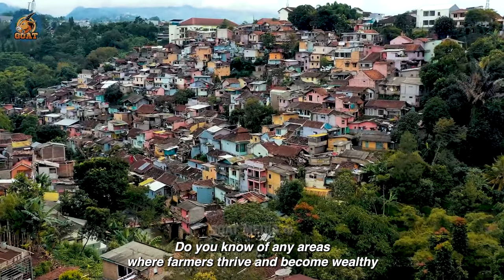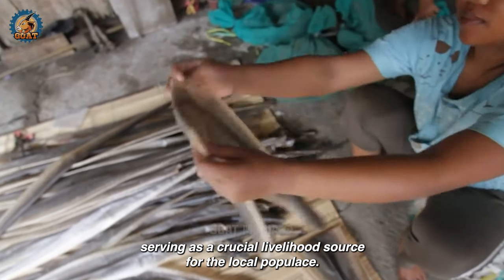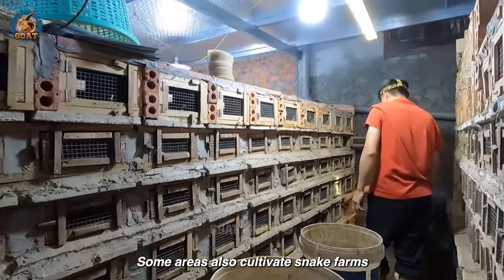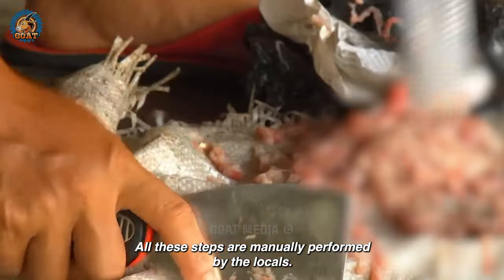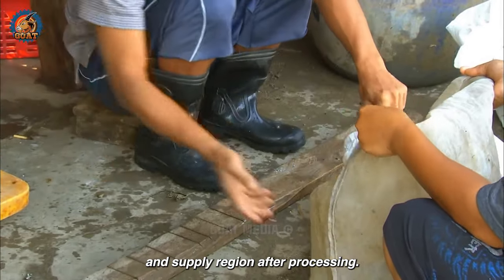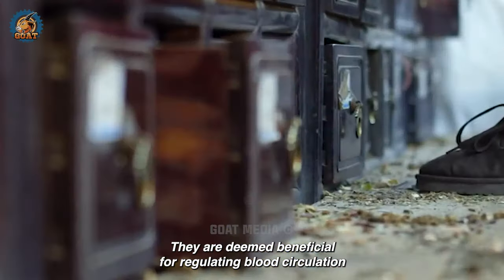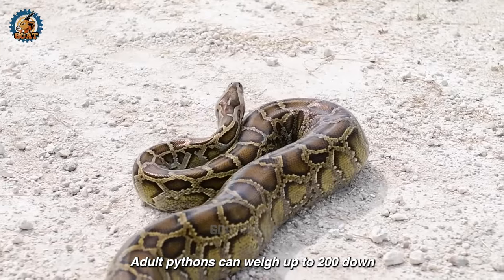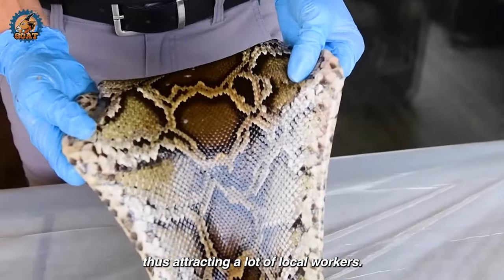🐍 How Farmers Raise Millions of Snakes for Their Skin | Processing Factory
The snake skin processing factory occupies a critical position in the fashion industry's production chain, focusing specifically on snake-derived materials. At this processing factory, a team of adept workers engages in the detailed handling of snake skins, a process pivotal to ensuring their seamless removal from the snakes, a task performed without causing any harm. This processing factory is outfitted with cutting-edge equipment and machinery, tailored for the effective extraction and refinement of the skins. Following their removal, the skins are processed through various treatments designed to elevate their texture, quality, and durability at the processing factory. The responsibility of transforming these processed skins into a broad spectrum of fashionable items, including handbags, belts, and footwear, falls upon the processing factory. Through its profound expertise and innovative processing techniques, the processing factory makes an indispensable contribution to the dynamic snakeskin fashion sector.

00:00 processing factory
00:28 snake skin
01:06 snake breeding
04:31 snake processing